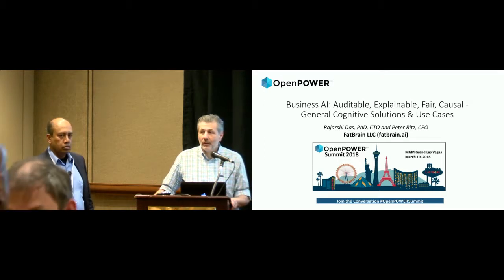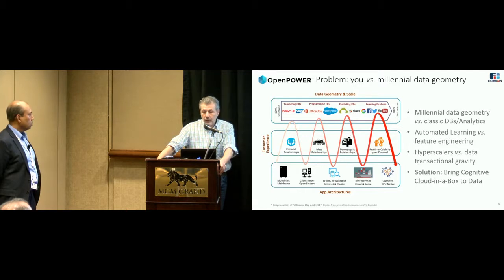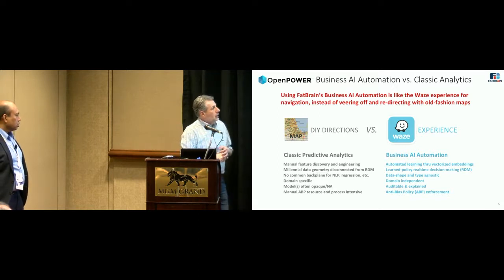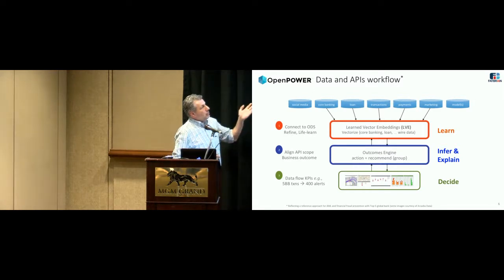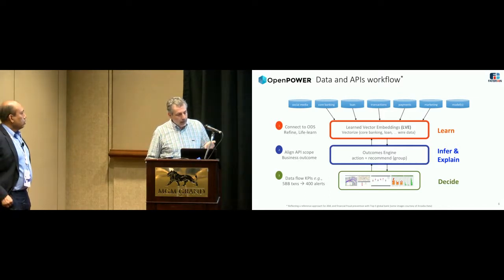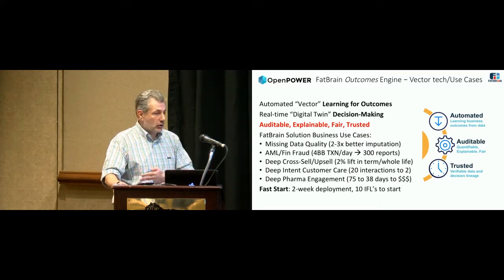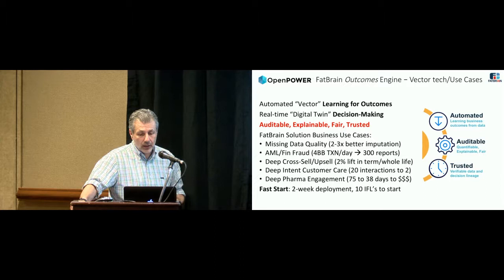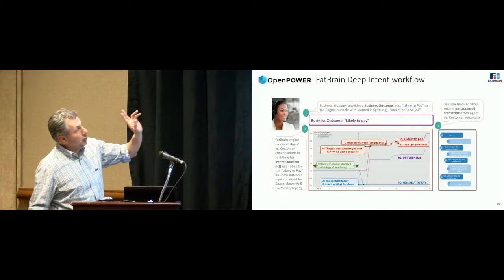OpenPOWER Summit US 2018: Business AI, General Cognitive Solutions & Use Cases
OpenPOWER members from Fatbrain discuss their use of POWER technology at OpenPOWER Summit 2018.

Presenters:
- Rajarshi Das, CTO, Co-founder, Fatbrain
- Peter Ritz, Managing Director, Co-founder, Fatbrain